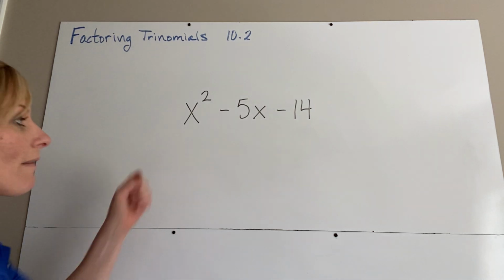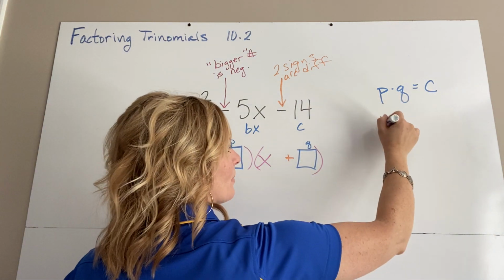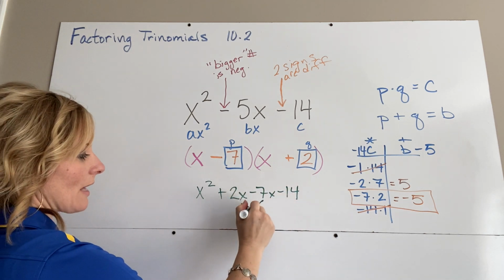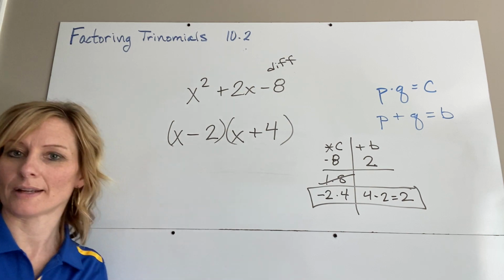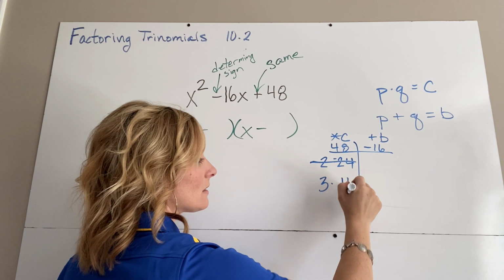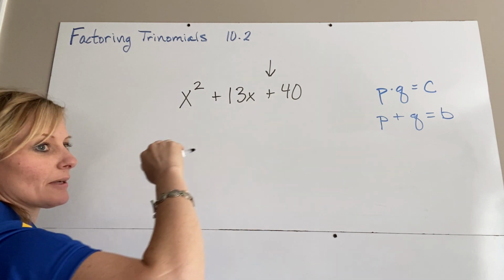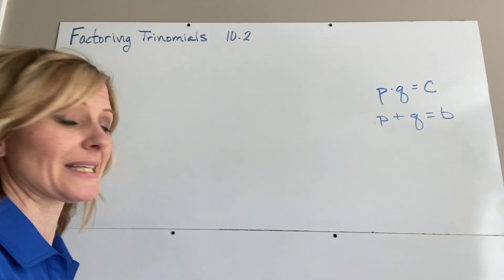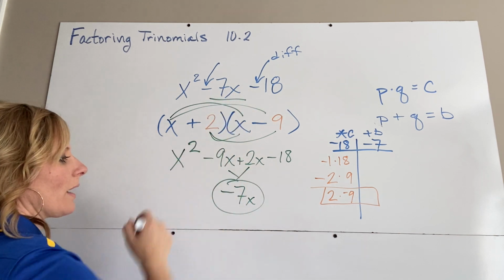Factoring Trinomials on Whiteboard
In this video I will demonstrate several problems to help you learn how to factor trinomials when a equals one